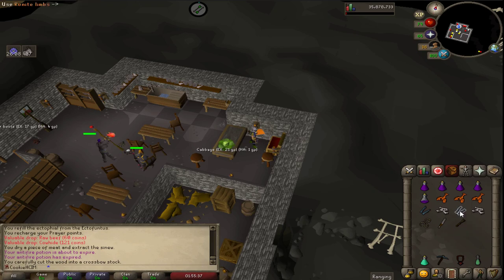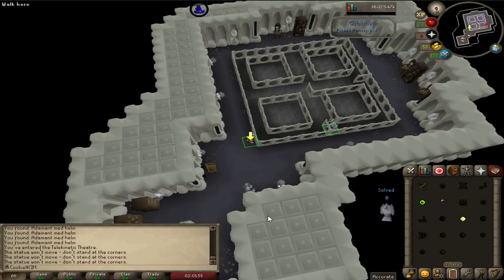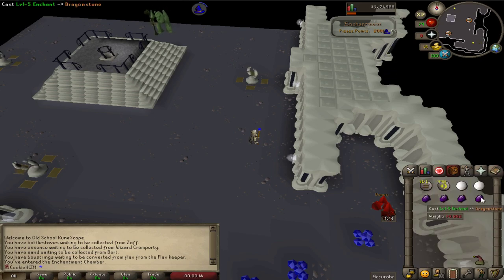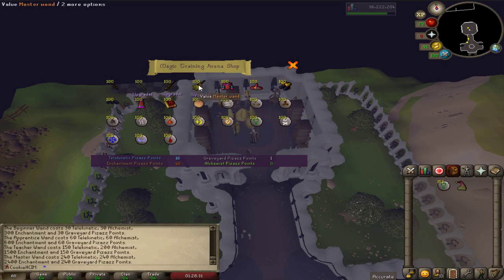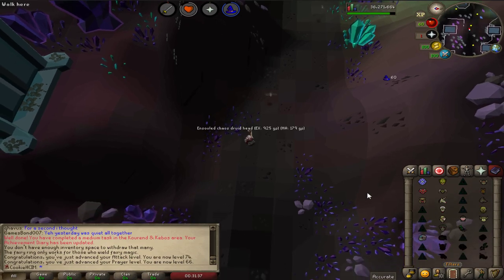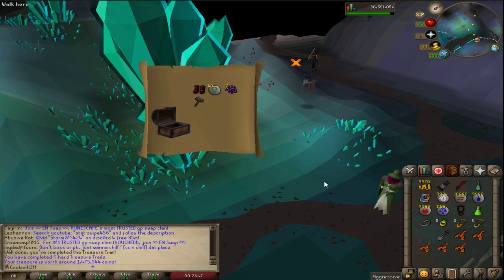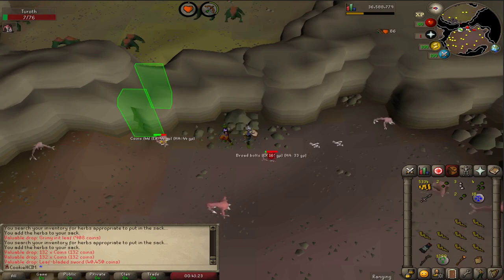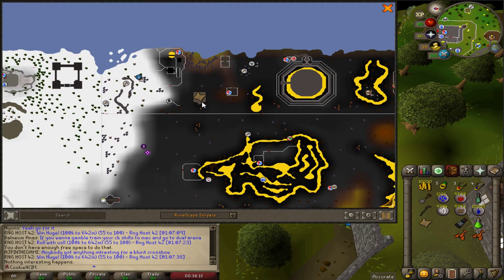OSRS HCIM EP 44 Bones To Peaches!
Hey welcome back to episode 44 of my HCIM
This episode I'm getting bones to peaches unlocked which I will need later on in the game so its awesome to get it done also its going to help boost my magic level a lot doing this so its all win win!